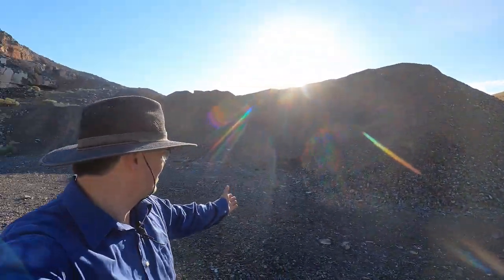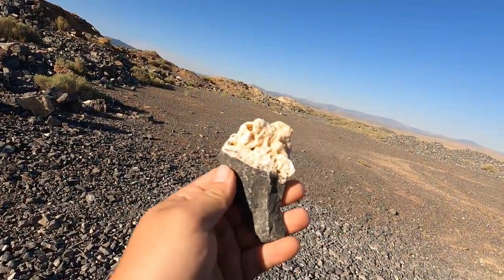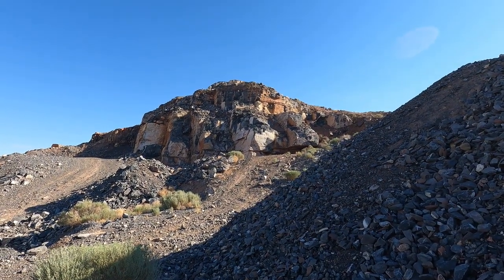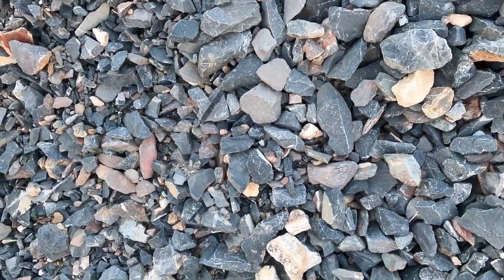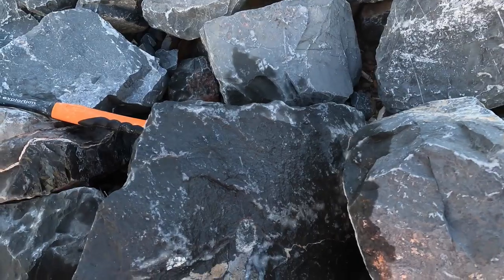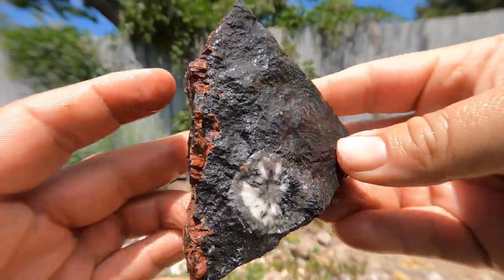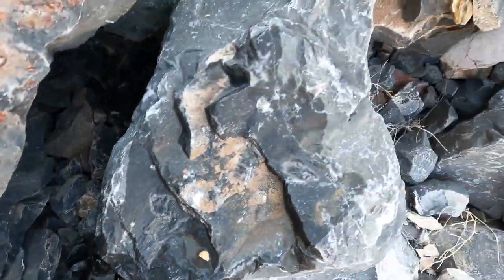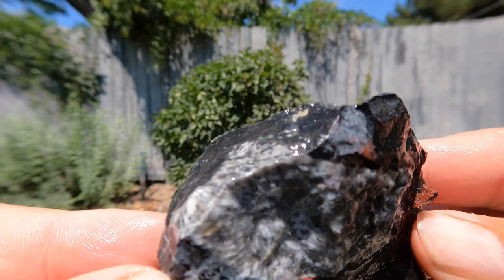New Discovery of Fossils at an Old Abandoned Mine!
GPS coordinates of where we parked:  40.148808, -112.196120
GPS coordinates of the good fossil spot:  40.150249, -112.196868